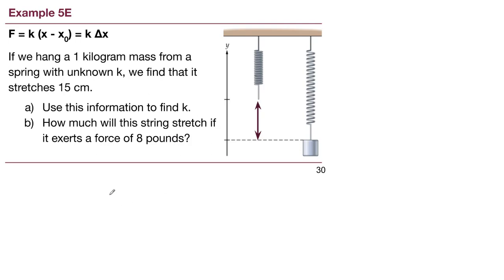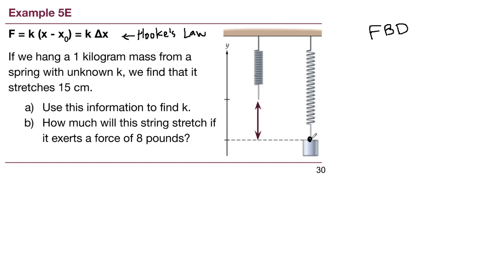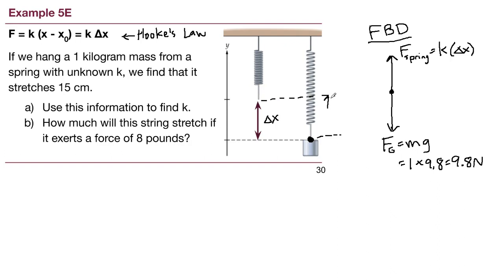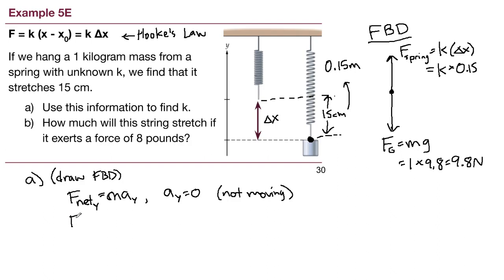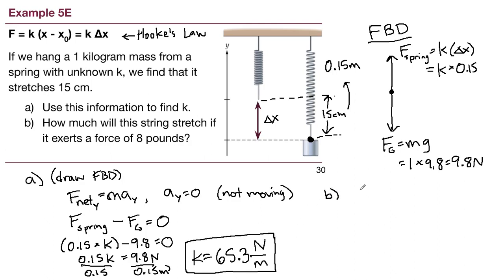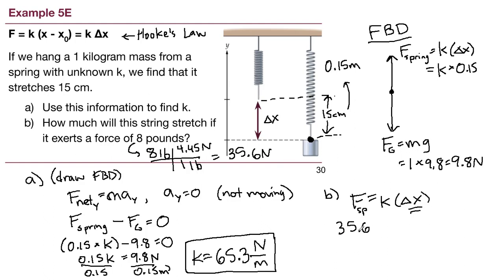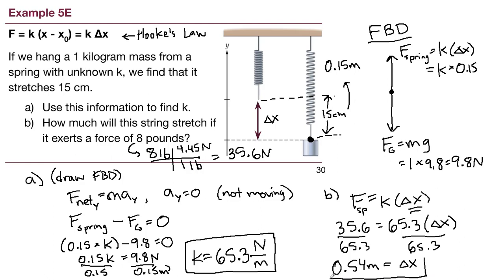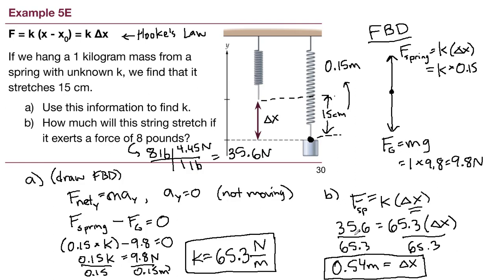GRCC Physics 125 - Online Lecture - Example 5E